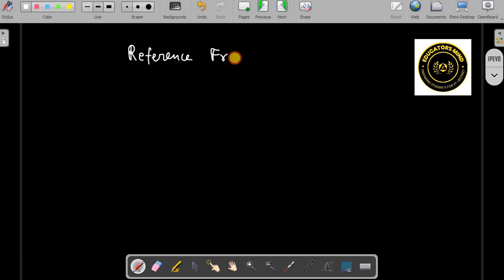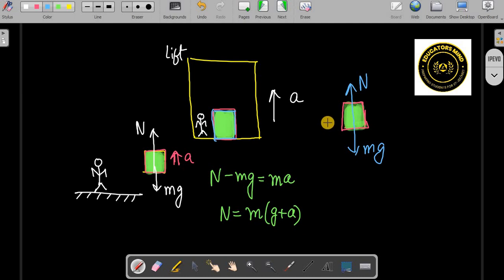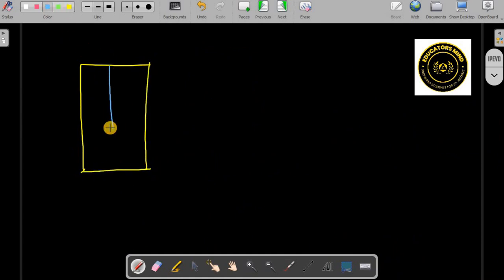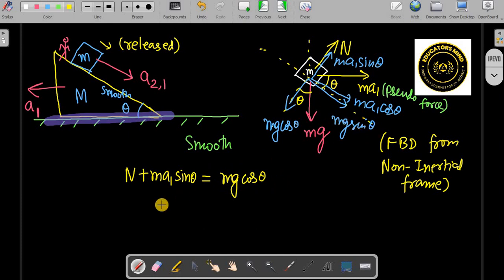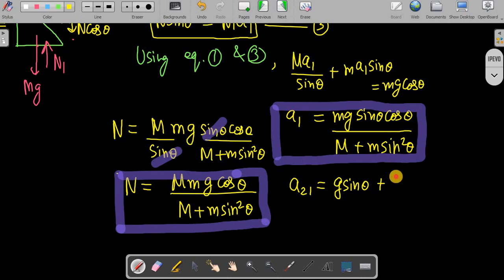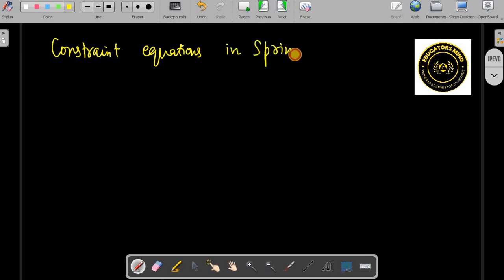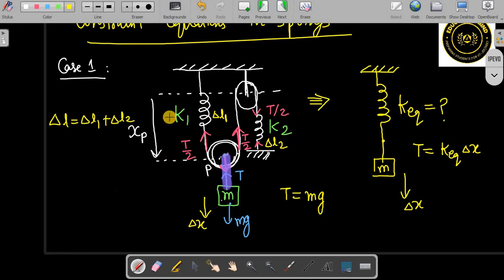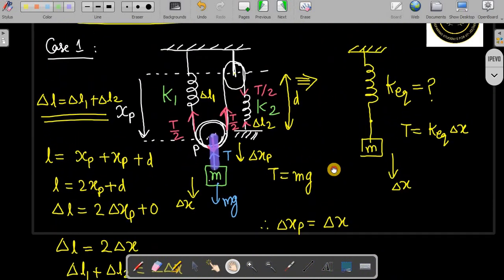STCJM24 - Module 3 - Laws of Motion - Session 4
In this video, applications of Newton's Laws of Motion are discussed in details. How to approach problems based on string and spring constraint are covered in details with standard case studies. It will be helpful to students to develop foundation in Mechanics.